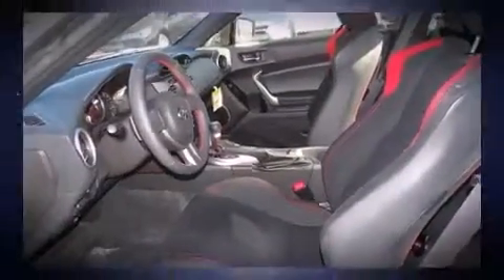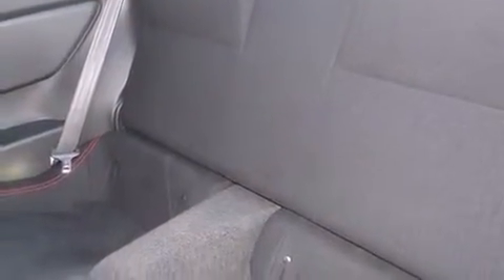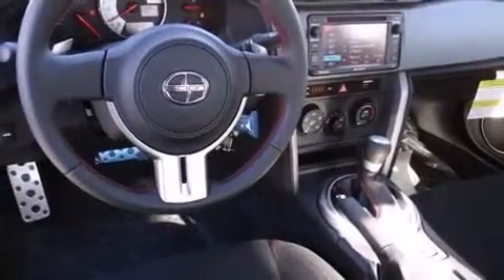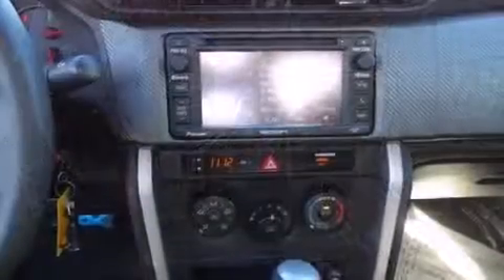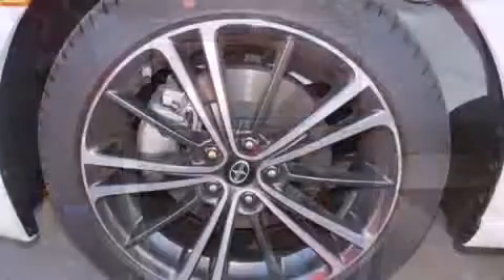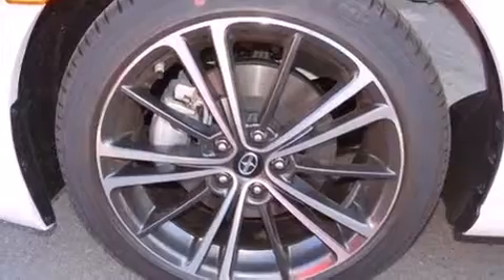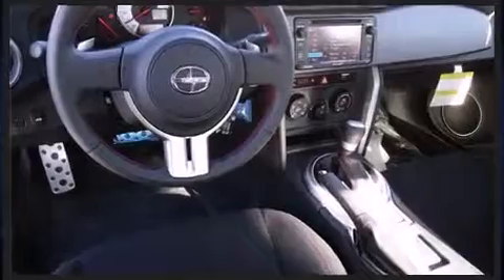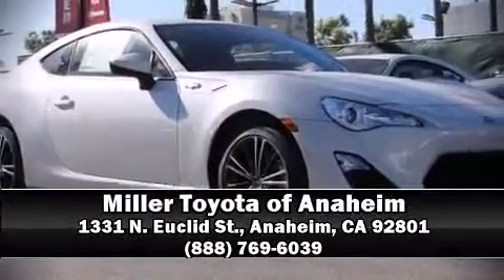2015 Scion FR-S Base in Anaheim, CA 92801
1331 N. Euclid St.

Discerning drivers will appreciate the 2015 Scion FR-S. This 2 door, 4 passenger coupe provides a satisfying ride for all passengers. It features an automatic transmission, rear-wheel drive, and a 2 liter 4 cylinder engine. The following features are included: a trip computer, front bucket seats, fully automatic headlights, tilt and telescoping steering wheel, remote keyless entry, cruise control, and 1-touch window functionality. Passenger security is always assured thanks to various safety features, such as: dual front impact airbags, front SIDE impact airbags, traction control, brake assist, anti-whiplash front head restraints, a panic alarm, and 4 wheel disc brakes with ABS. Various mechanical systems are monitored by electronic stability control, keeping you on your intended path. Our sales reps are extremely helpful & knowledgeable. We'd be happy to answer any questions that you may have.